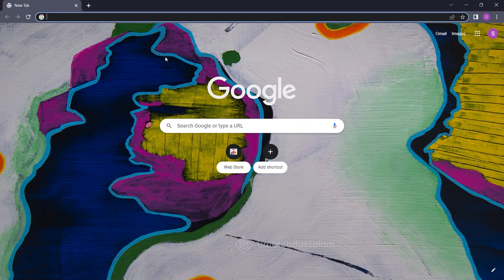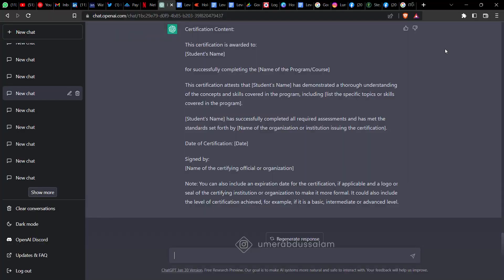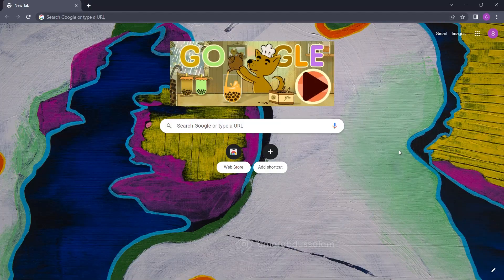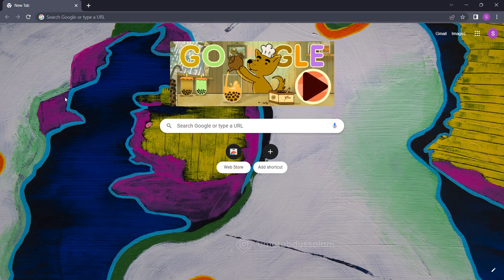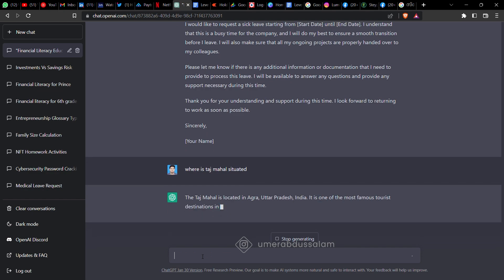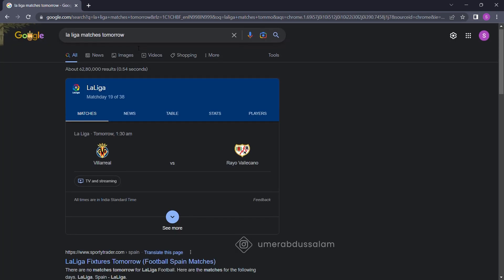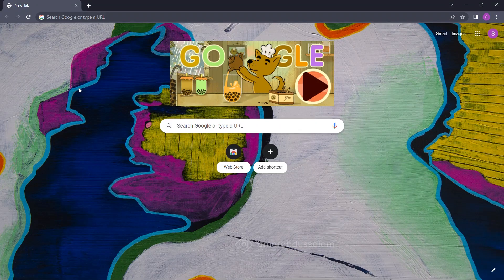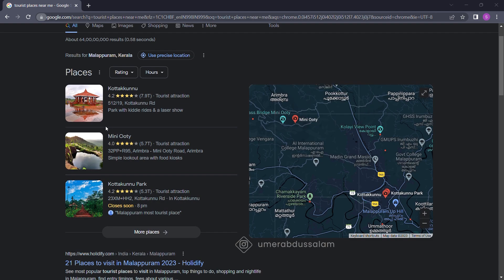ഇതിനോട് മത്സരിക്കാൻ google നന്നായി വിയർക്കും : Google & Chat GPT പ്രധാനപ്പെട്ട 5 വ്യത്യാസങ്ങൾ